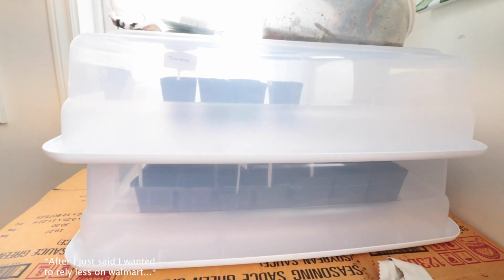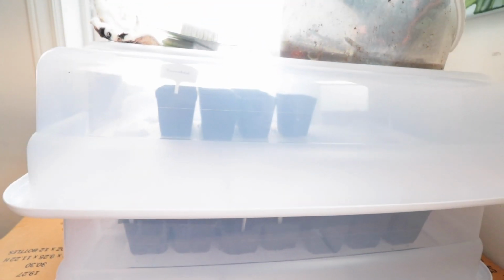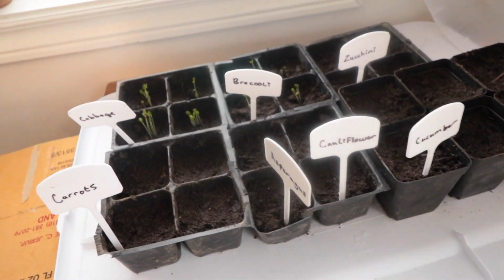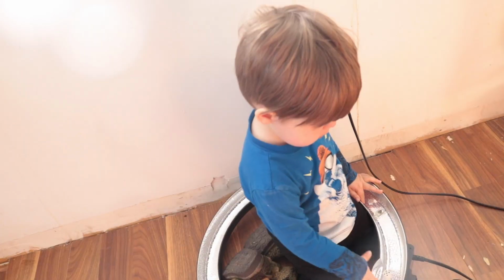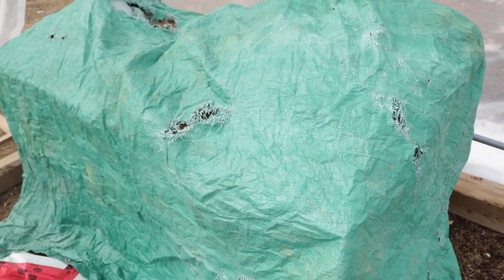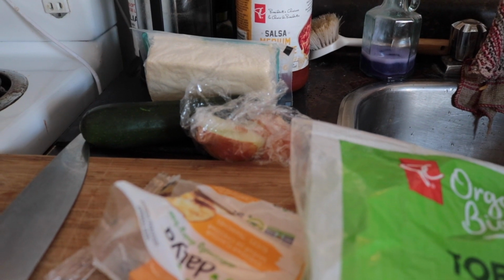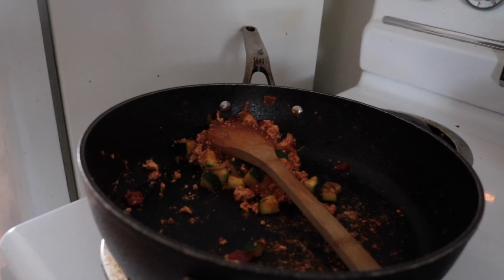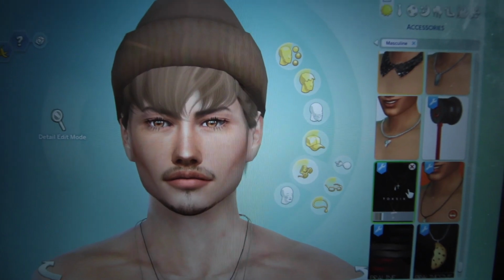✨BIG CHANGES?✨ GARDENING(ISH), HOMESTEADING, MOMLIFE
*Just a little update into my crazy little life. *